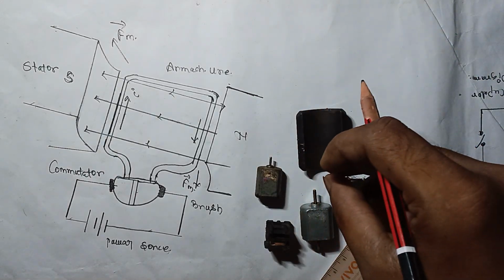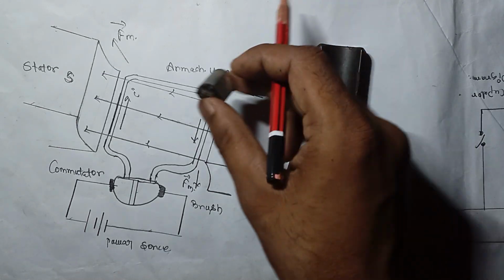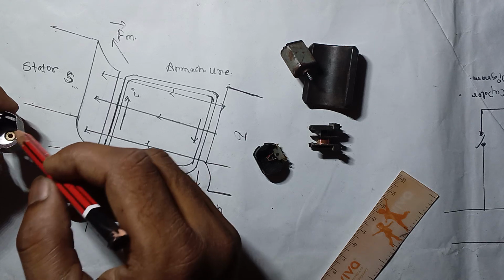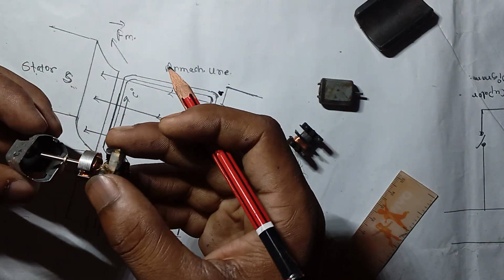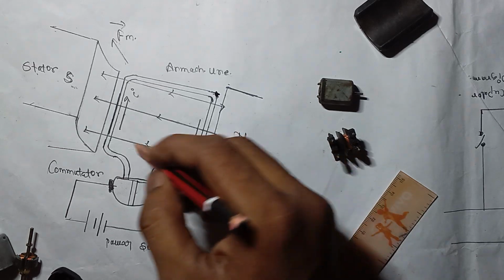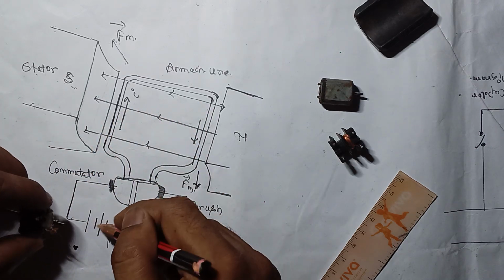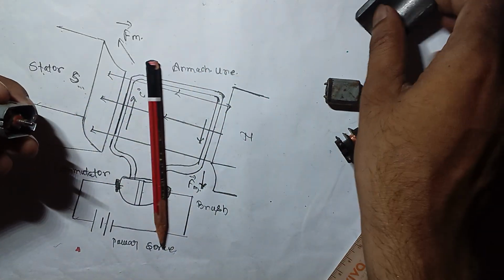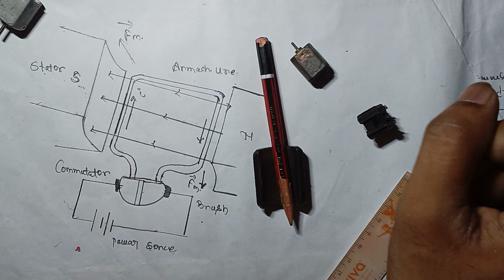DC Motor Explained: How Does It Work?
Ever wondered what makes a DC motor spin? This video dives deep into the fascinating world of DC motors, explaining their fundamental principles, key components (like the armature, commutator, brushes, and field magnets), and how they convert electrical energy into mechanical motion. We'll break down the concepts of electromagnetism, torque, and back EMF with clear animations and easy-to-understand explanations. Perfect for students, hobbyists, and anyone curious about the magic behind these essential devices!
Timestamps:
 * 0:00 Introduction to DC Motors
 * 0:45 Basic Principles: Electromagnetism
 * 1:30 Key Components: Stator, Rotor, Commutator & Brushes
 * 2:15 How a DC Motor Works: Step-by-Step Explanation
 * 3:00 Torque Generation & Continuous Rotation
 * 3:45 Understanding Back EMF
 * 4:30 Applications of DC Motors
 * 5:00 Conclusion